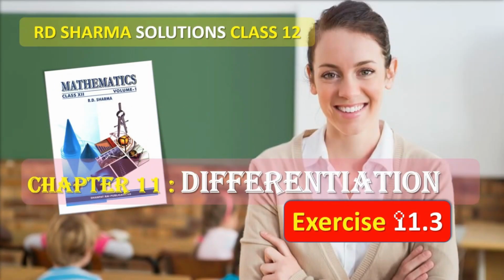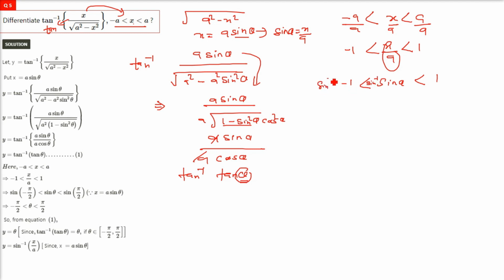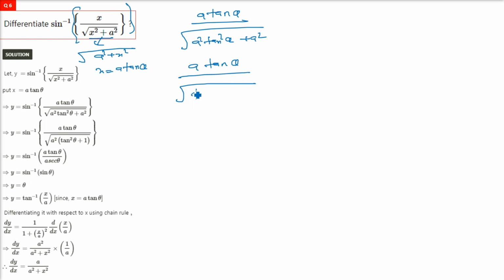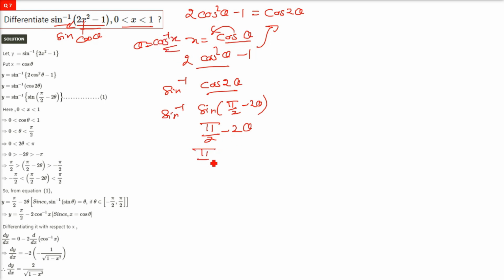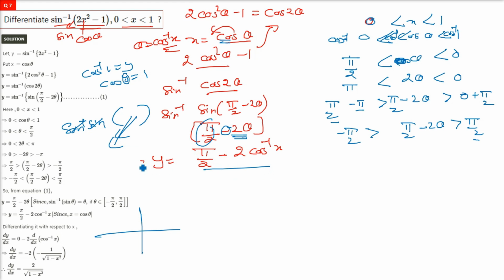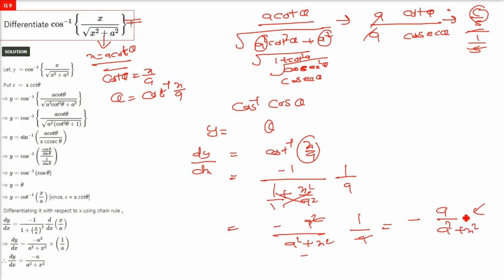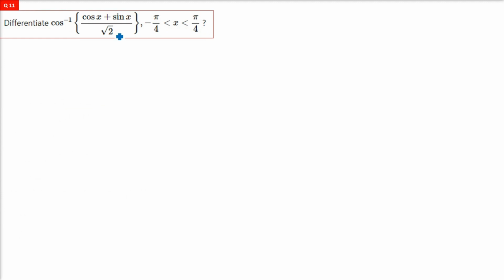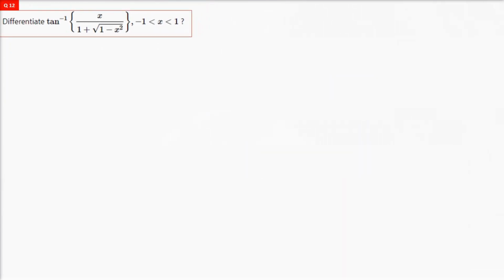RD SHARMA SOLUTIONS CLASS 12 Chapter 11 Differentiation Exercise 11.3 Part 2